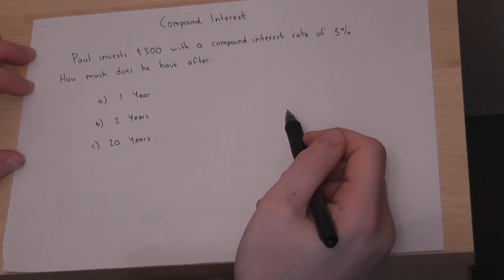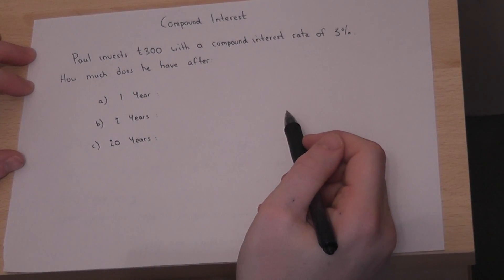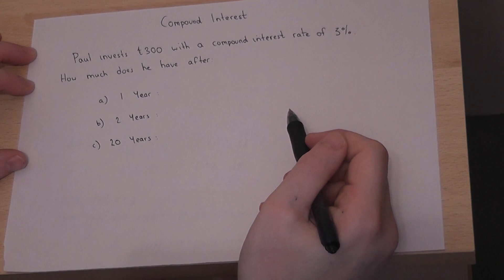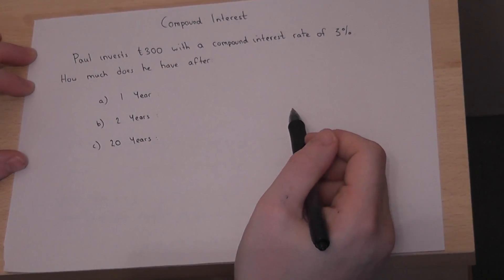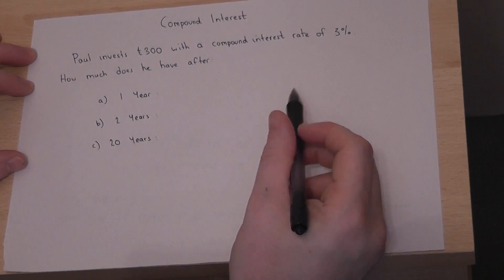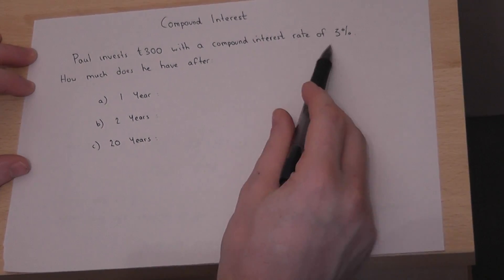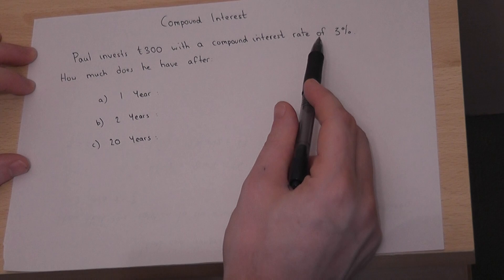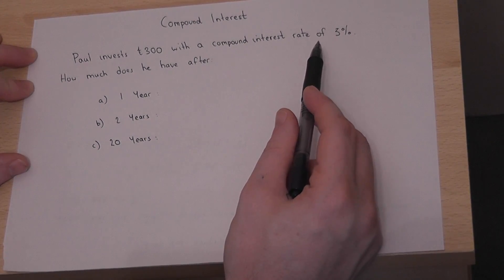Percentages made easy: The calculator trick to calculating compound interest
How to easily calculate compound interest using a calculator. This video looks at finding the amount after a large number of years easily. View my channel